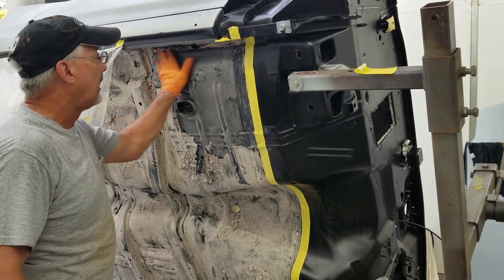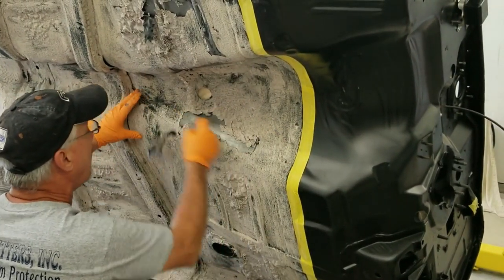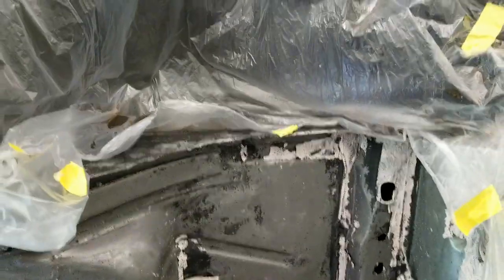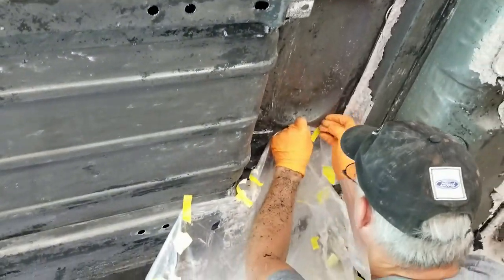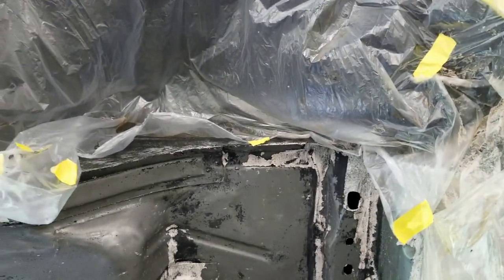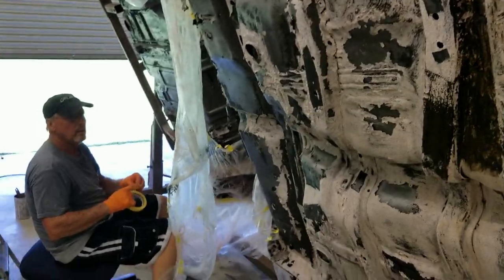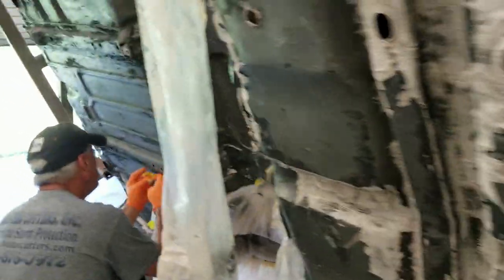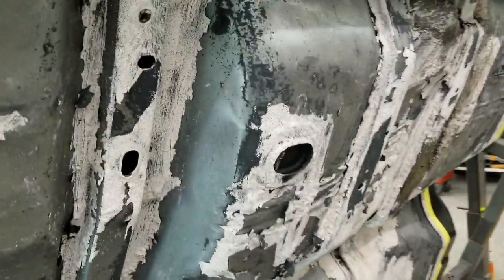Paint Stripping Rhino Liner - Shop Updates & Outtakes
Today's video we wanted to show Paul's GTO on the rotisserie getting the rhino liner stripped off the undercarriage as per Paul's guidance... Plus some highlights and out takes as  we continue working on the current projects in the shop.

Artists: The 126ers  Inspirational music.